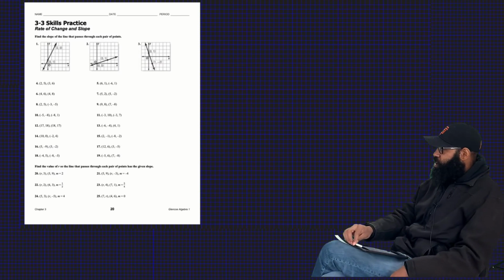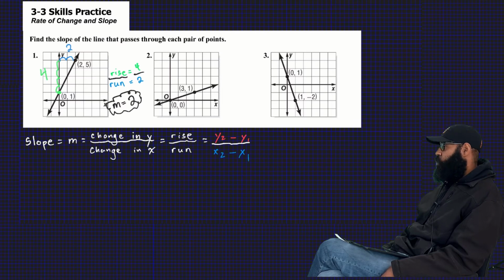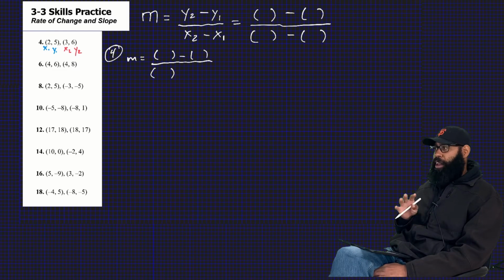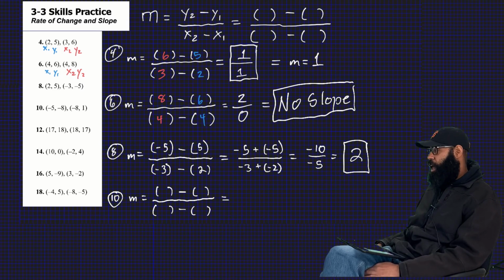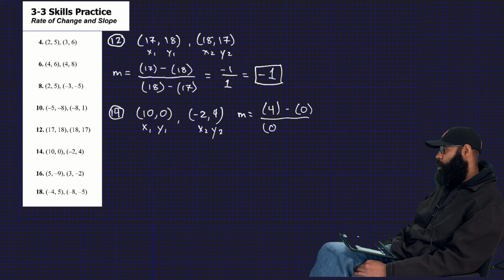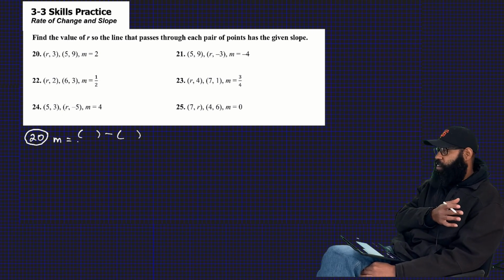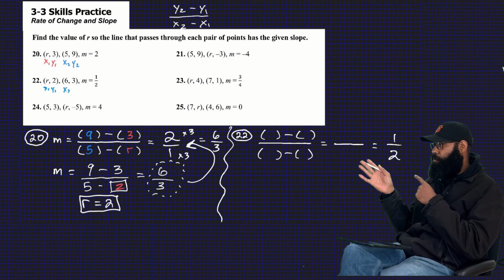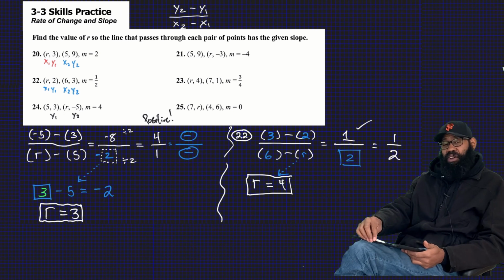McGraw Hill Algebra 1, Chapter 3, Lesson 3 - Rate of Change and Slope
Bearded Math Brother-Delon Craft is a High School Math Teacher.  He makes learning math fun and personable for those who are distance learning. Follow along as he teaches from the McGraw Hill Algebra 1 Textbook Chapter 3 Lesson 3 in this video. After watching this video students will be able to use rate of change to solve problems and find the slope of a line.

Standards:

F-IF-6 : Calculate and interpret the average rate of change of a function (presented symbolically or as a table)
over a specified interval. Estimate the rate of change from a graph.

F-LE-la : Prove that linear functions grow by equal differences over equal intervals, and that exponential
functions grow by equal factors over equal intervals.

MP-6 : Attend to precision.

MP-8 : Look for, express regularity in repeated reasoning.